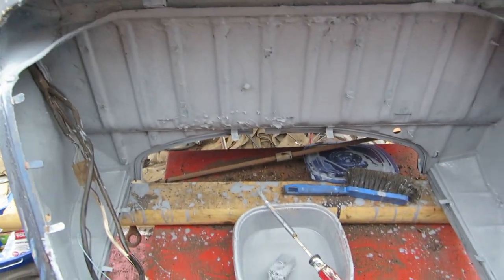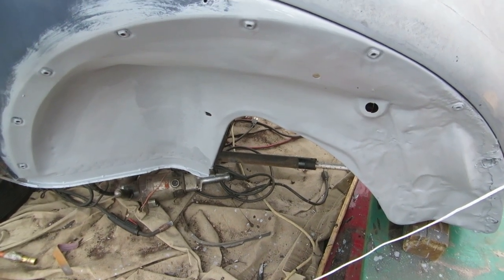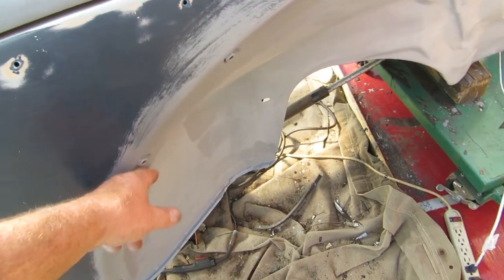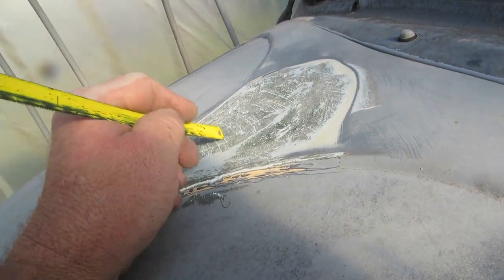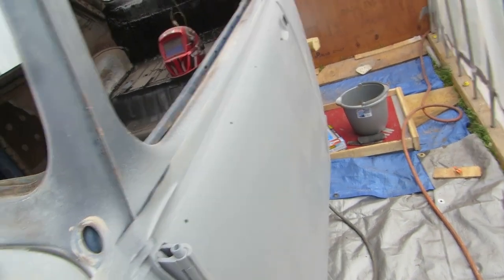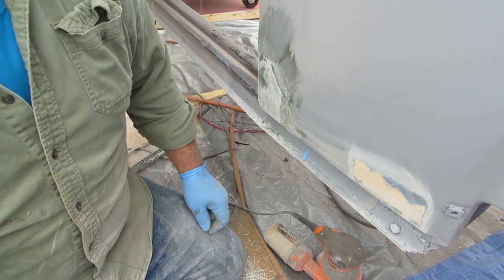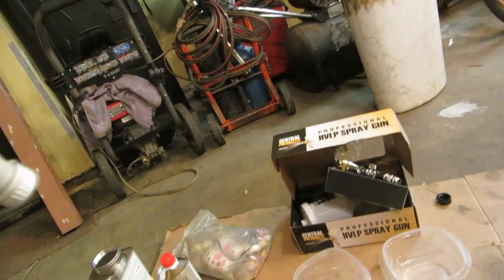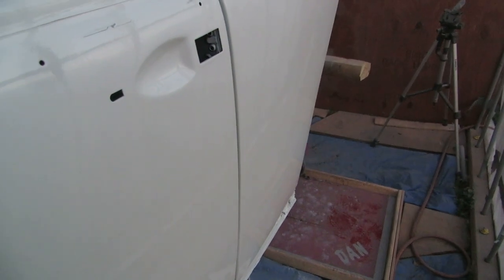VW Beetle body work part 6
Some more body repair, and finally some paint work. Also a look at a new budget paint gun.